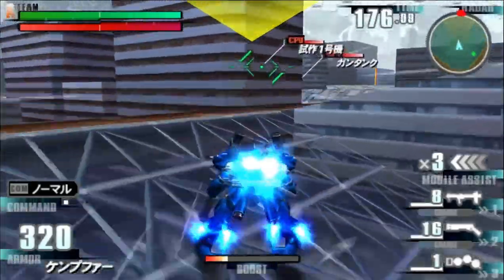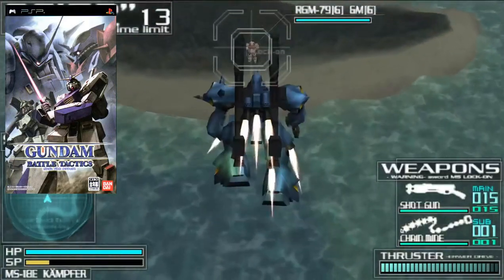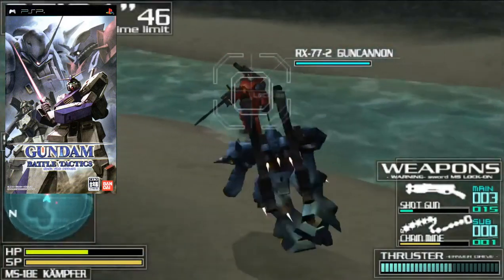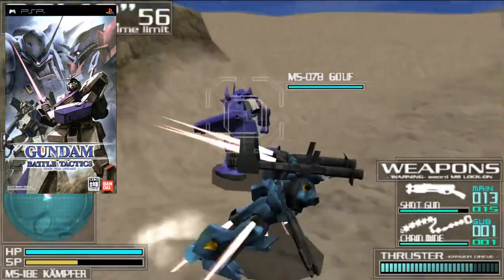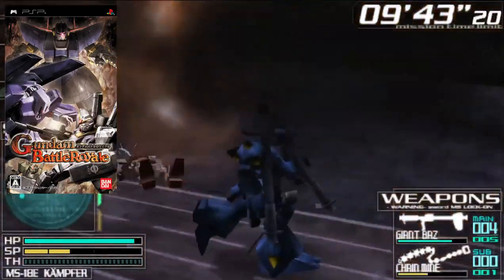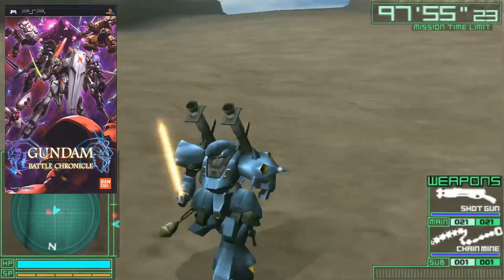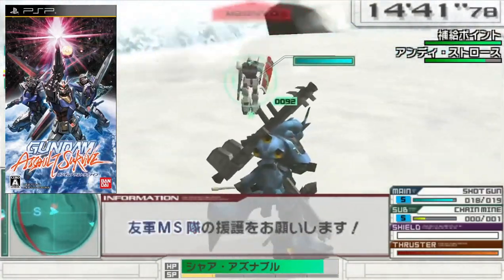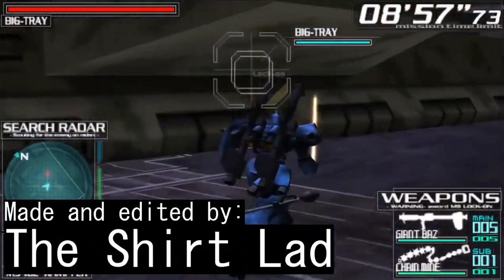Chain Mines Buff: Once a gimmick, now a tool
The best part of Chain Mine Man was when the MS-18E said it's chain mining time and chained mined some Feddies

I've also made an account for the channel on the horrid bird site, so if you prefer to catch updates there, now you have the option